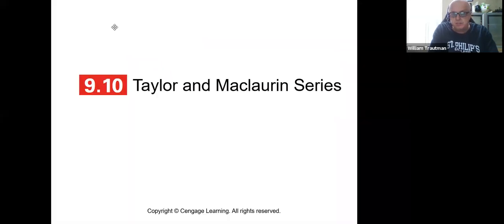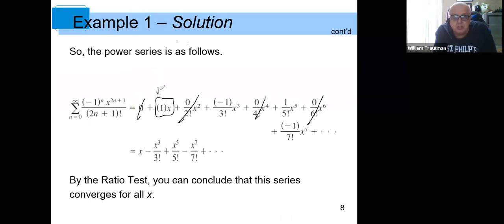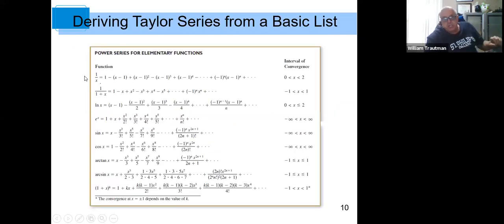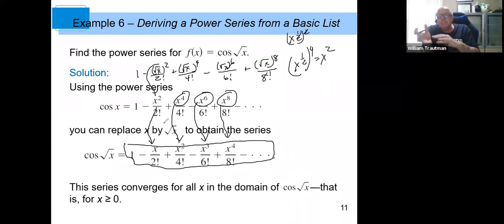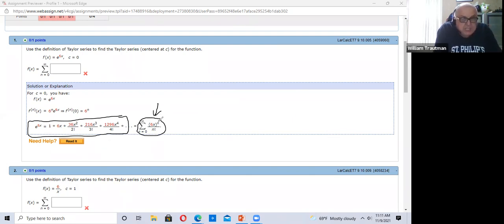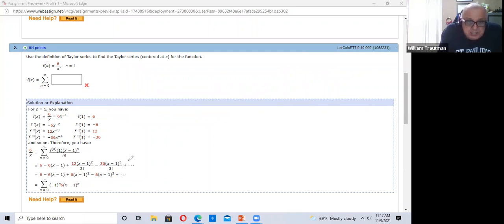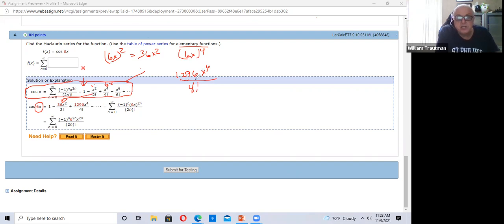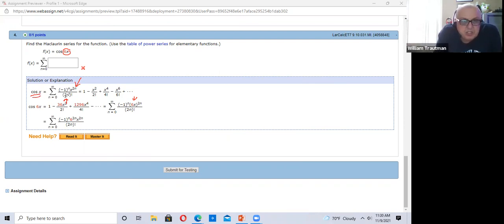9.10 macclarin and taylor series